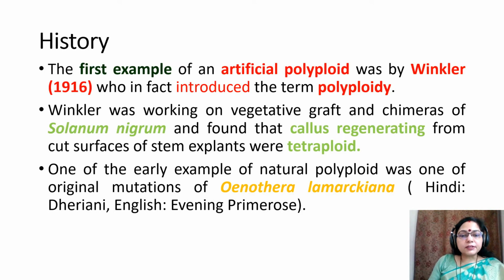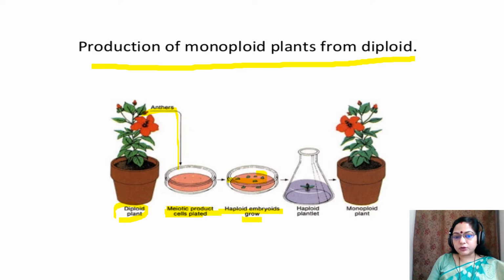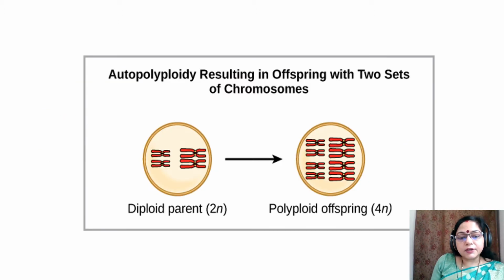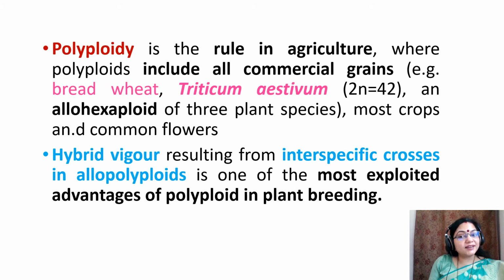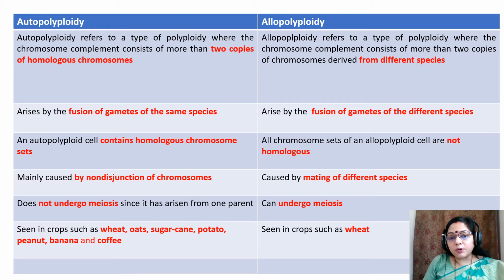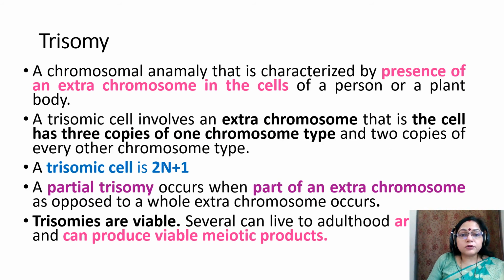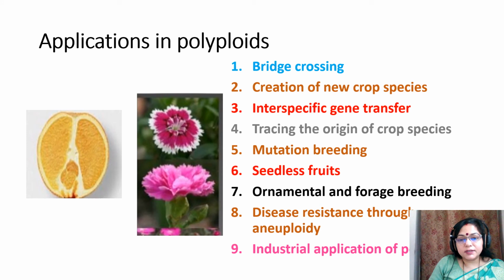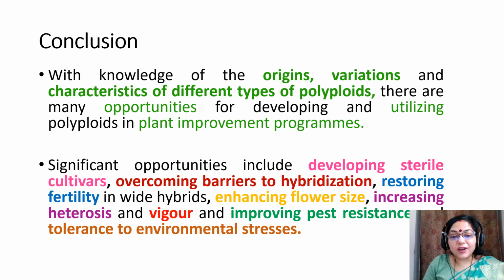Polyploidy in Plant Breeding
In this video we will discuss about Poluploidy in Plant Breeding. It is created for M.Sc IV sem Botany students of D.D.U.Gorakhpur University